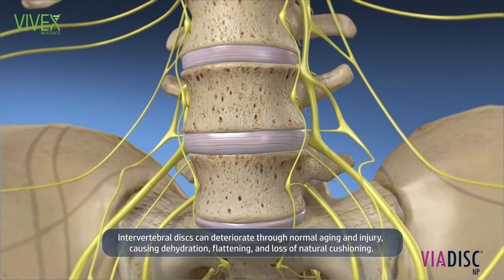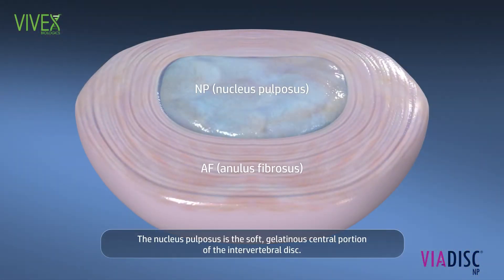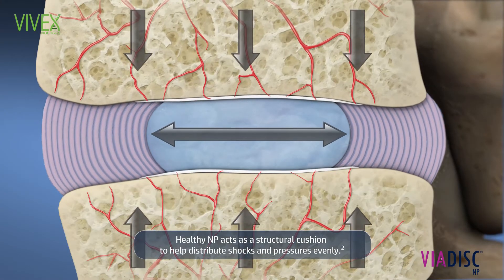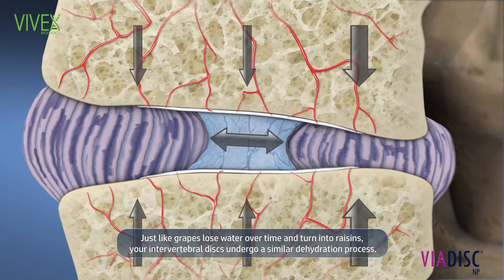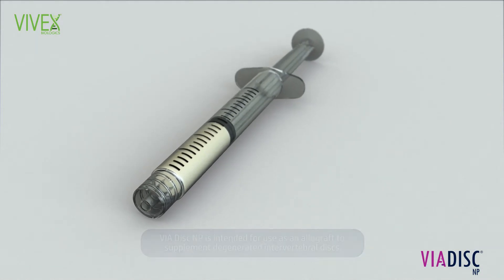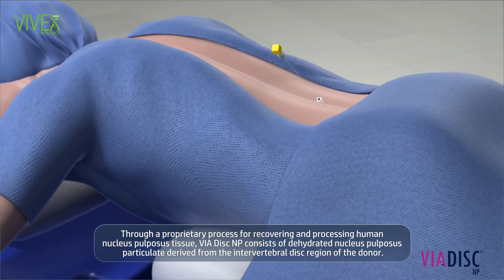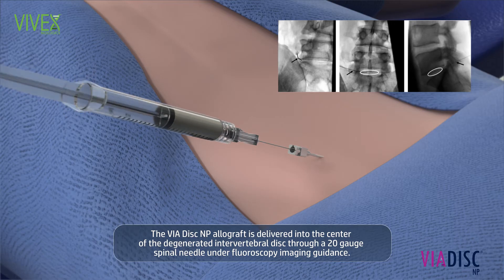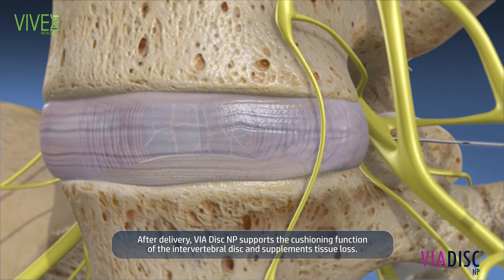Via Disc NP Procedure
The VIA Disc NP procedure is a non-surgical intervention intended to supplement degenerated intervertebral discs. Transplanted tissue may support mechanical loading efficiency of the disc. VIA Disc NP is an off-the-shelf processed human nucleus pulposus tissue allograft intended to supplement degenerated intervertebral discs. NP particulate is derived from intervertebral discs of donor tissue, with the particulate size optimized for delivery into the disc.

Saline is mixed into the NP tissue for optimal hydration prior to delivery. Via Disc NP is then delivered into the degenerated intervertebral disc through a 22G spine needle using fluoroscopic guidance.